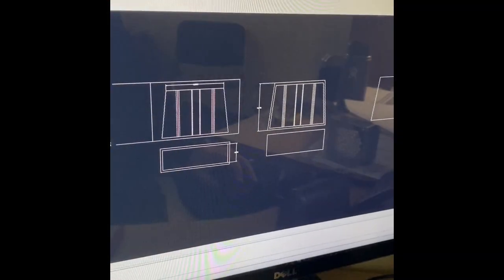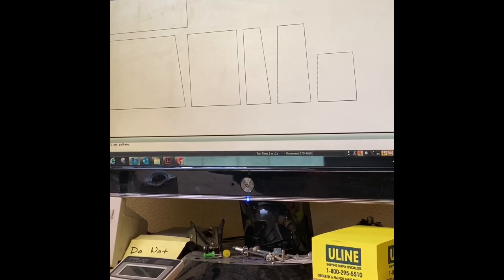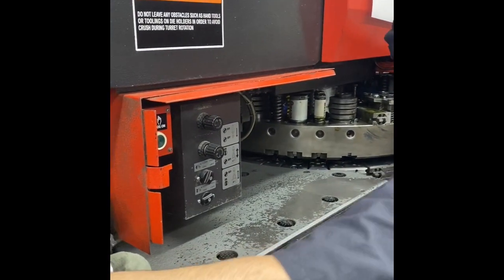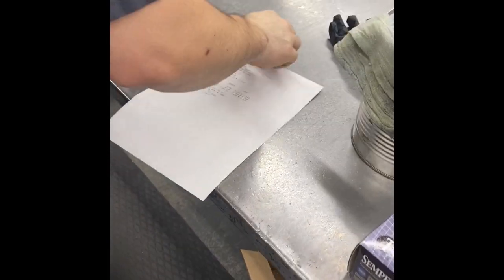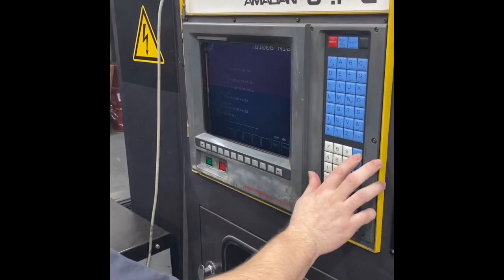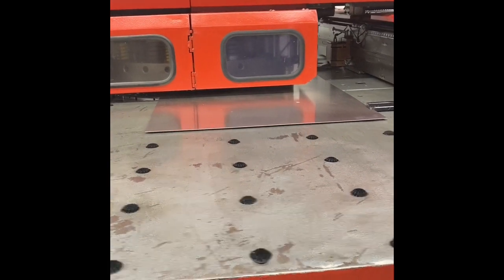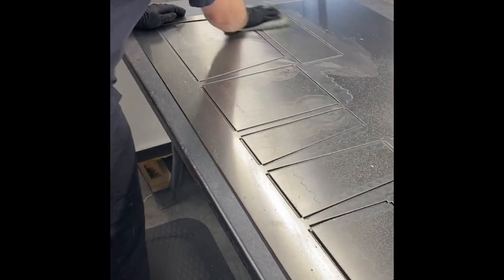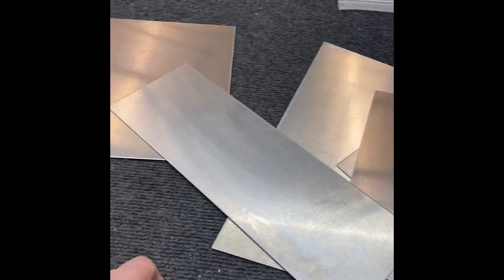Making Leather Bag Pattern Templates